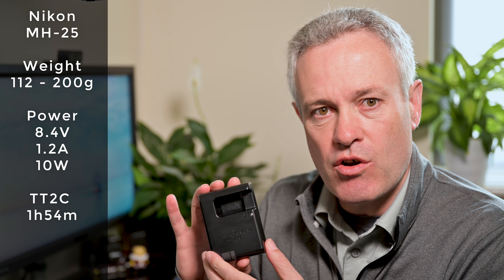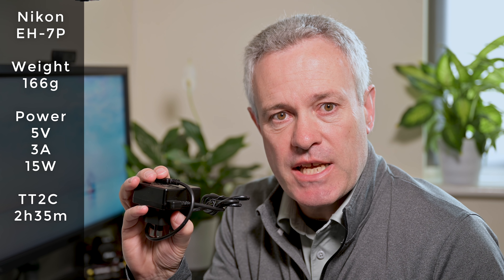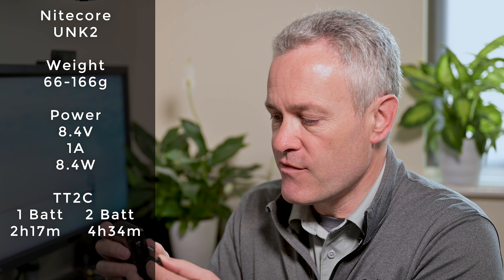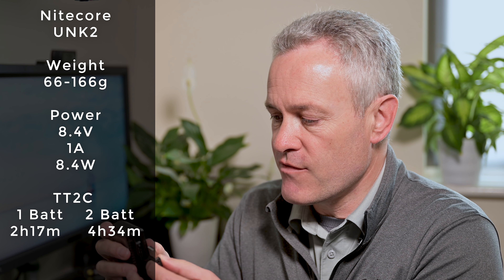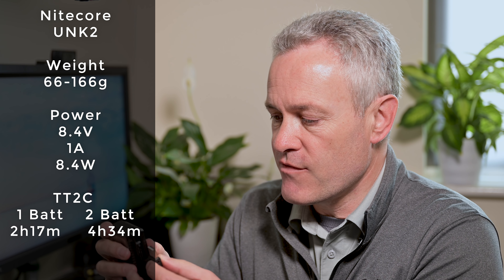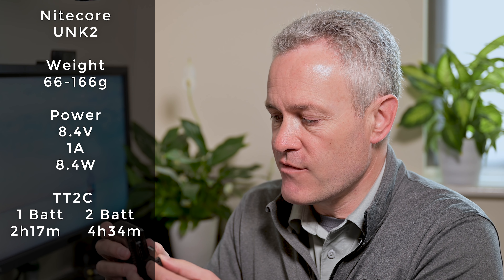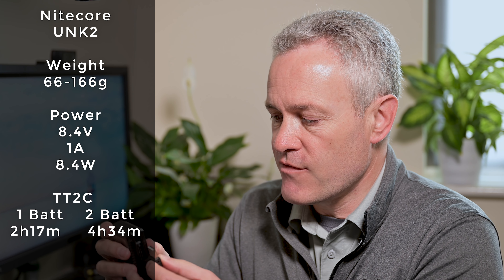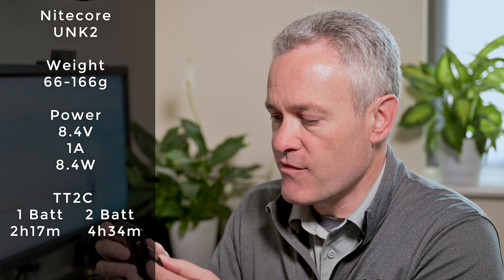Which is the best charger for the nikon EN-EL15 battery used in the nikon z6, nikon z7, nikon D850??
The Nikon EN-EL15 battery has long been the backbone of the D8xx line of pro cameras, however, with the launch of the nikon Z series mirrorless cameras there was much discussion over the life of the EN-EL15 in the nikon z7 and nikon z6 cameras.

The official CIPA life was between 300 and 400 shots so how is it measuring up and what are the best way to keep it charged?

We look at the real world performance of a handful of chargers and cables that I have used over time.

Chargers, Batteries, & Cables:

EN-EL15b Battery
Nikon MH-25 charger
Nikon EH-7P charger
Ex-Pro Dual Digital
Nitecore UNK2
Anker PD5 charger
RavPower 16750
Amazon Basics USB C – USB C lead
Anker USB A – USB C lead